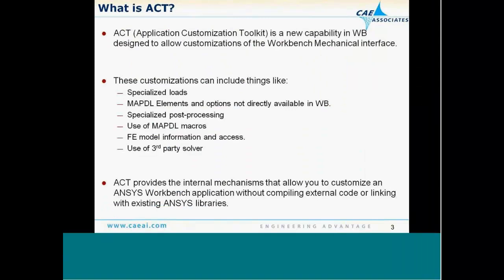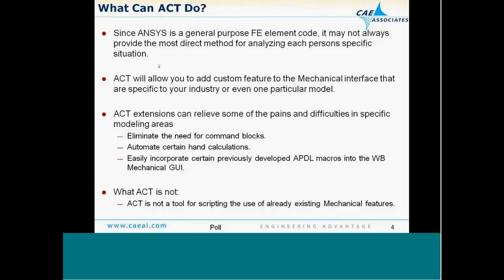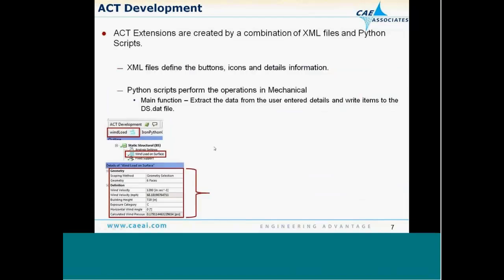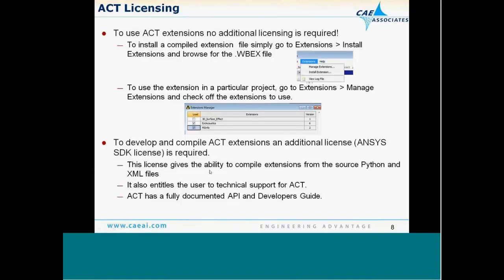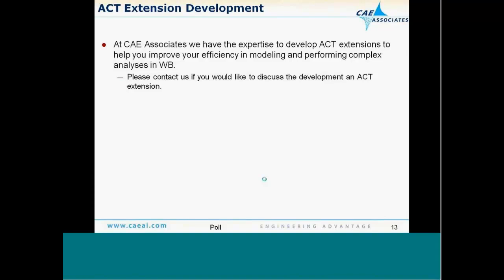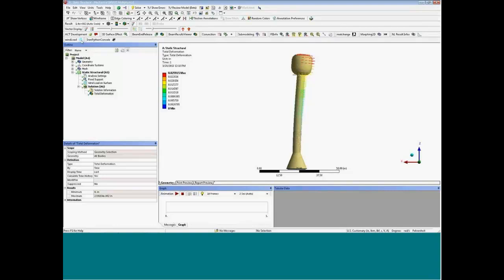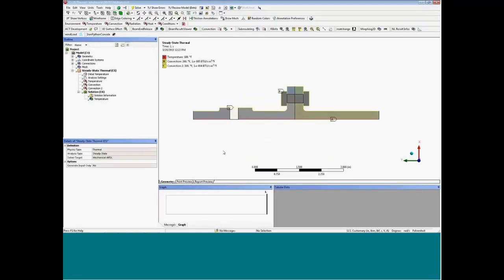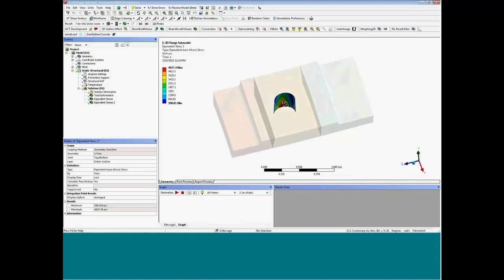Basic Customization with ACT | ANSYS e-Learning | CAE Associates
This FEA webinar demonstrates how the ANSYS Customization Toolkit can be used during FEA. More